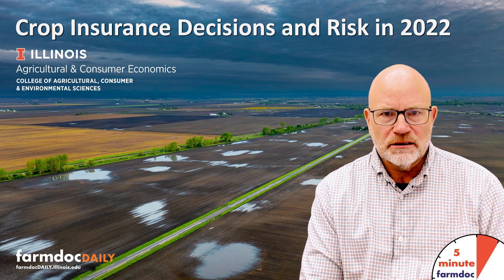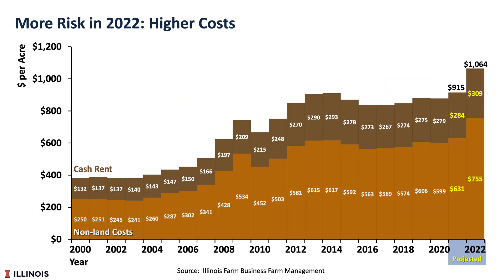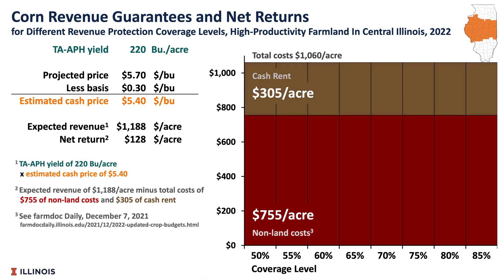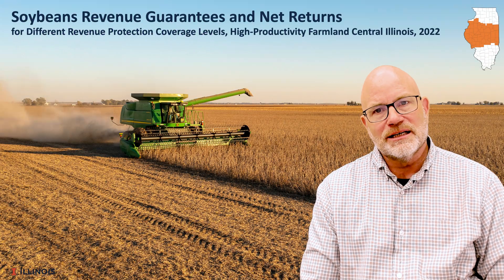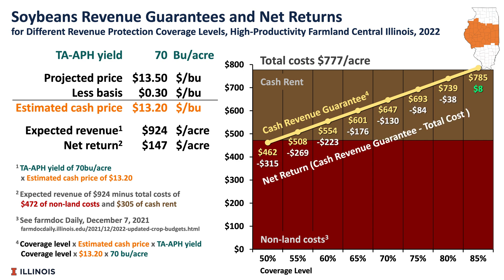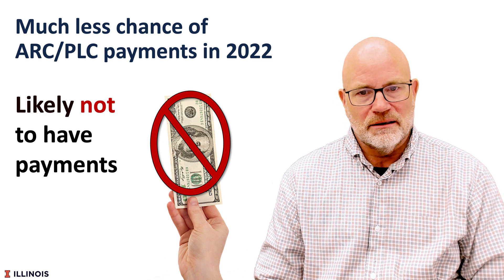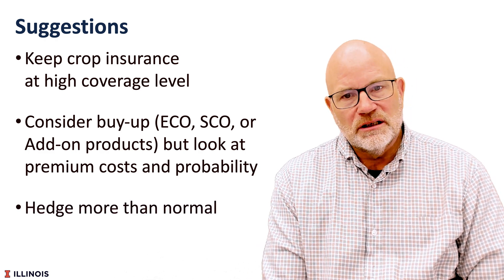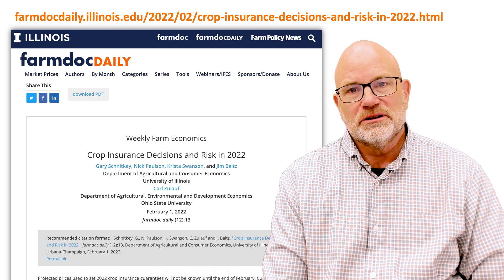Crop Insurance Decisions and Risk in 2022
Projected prices used to set 2022 crop insurance guarantees will not be known until the end of February. Currently projected prices are estimated at $5.70 for corn and $13.50 for soybeans. If yields are near trend levels and cash rents are near averages, those prices will result in profitability for 2022. However, losses for 2022 are possible, even if the highest coverage level of crop insurance is used. Risk management suggestions are: 1) Maintain high levels of crop insurance, 2) Consider using supplemental policies, and 3) Price more grain than usual.

Schnitkey, G., N. Paulson, K. Swanson, C. Zulauf and J. Baltz. "Crop Insurance Decisions and Risk in 2022." farmdoc daily (12):13, Department of Agricultural and Consumer Economics, University of Illinois at Urbana-Champaign, February 1, 2022.

00:00 Introduction
00:10 Projected Prices
00:41 Higher Costs
01:10 Corn
02:50 Soybeans
03:45 Risks
04:35 Suggestions
05:52 Summary